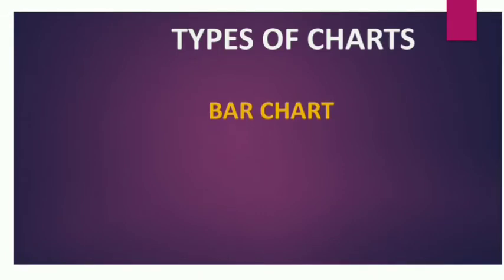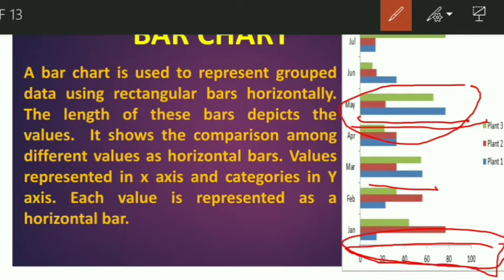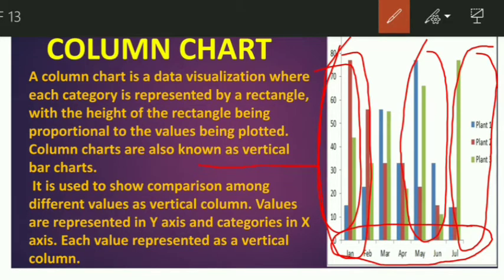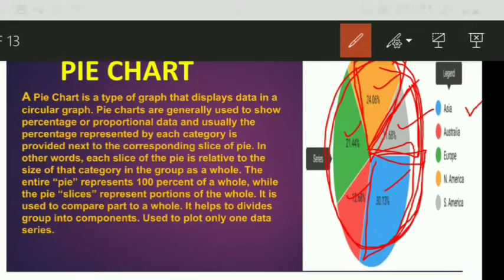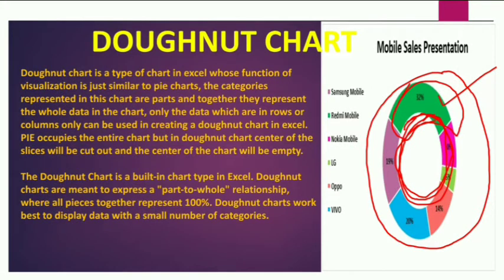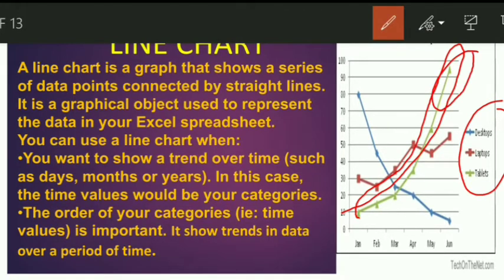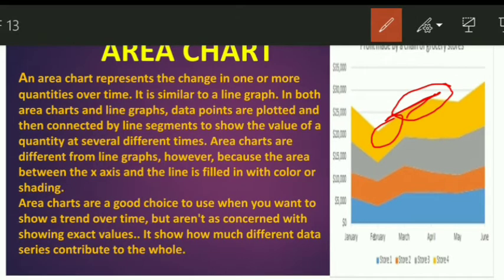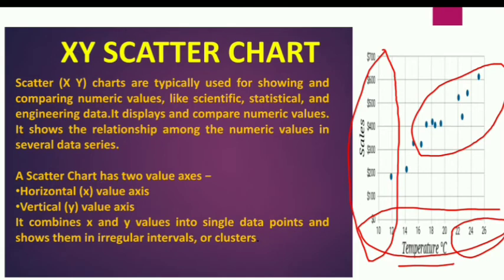TYPES OF CHARTS Class VIII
In this chapter, I have explained the 7 different types of charts.